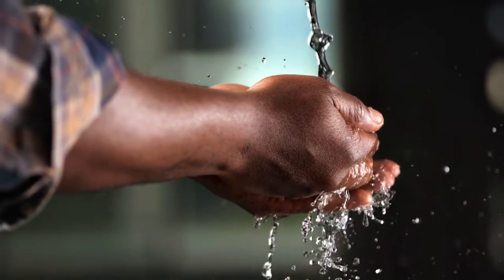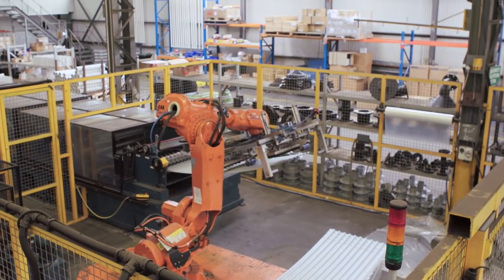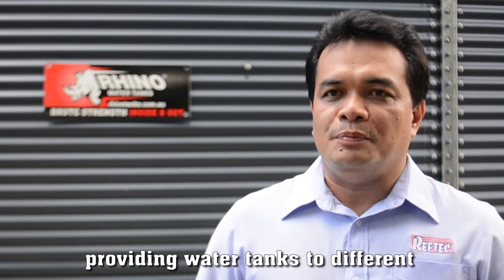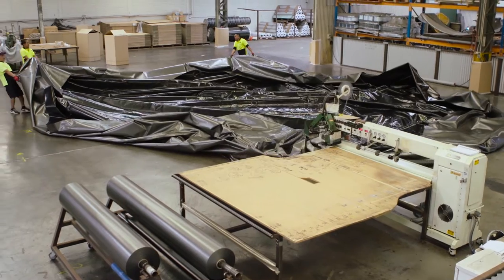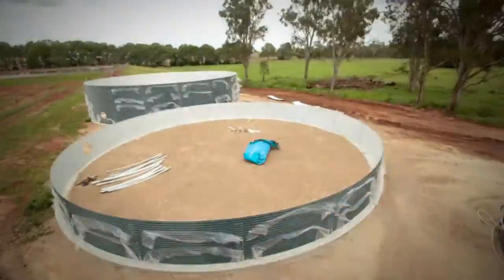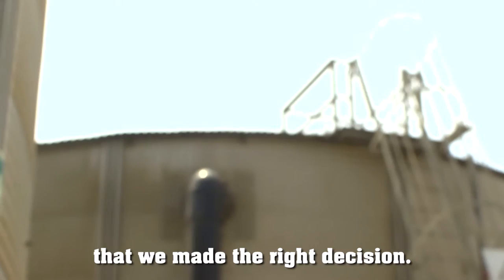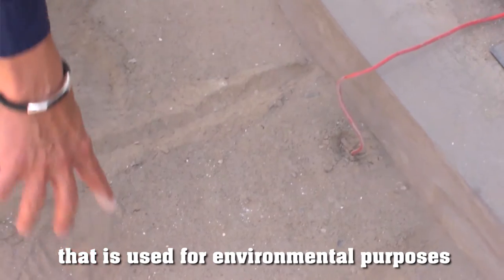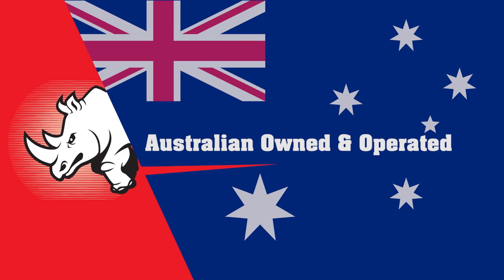Rhino Corporate Video | Ad Impact Advertising Perth